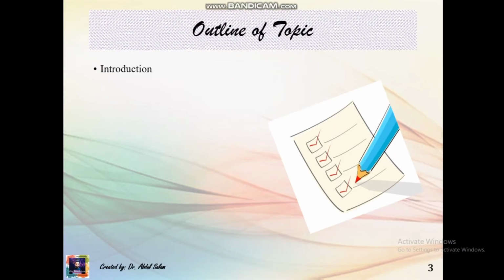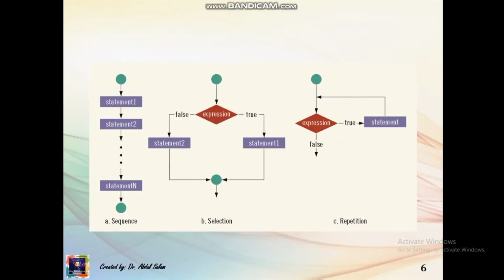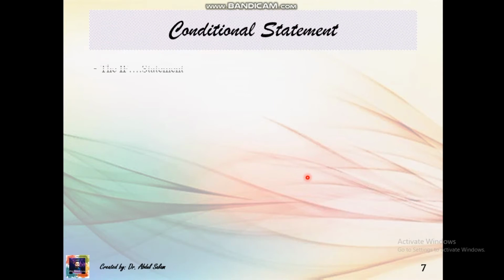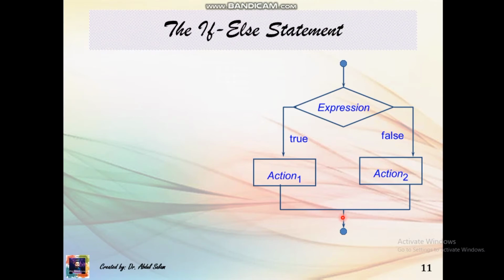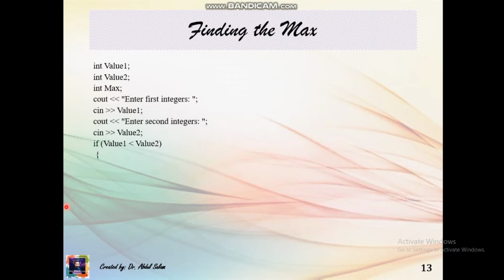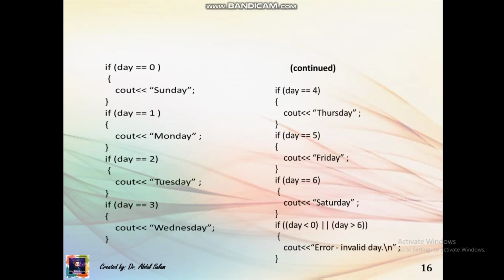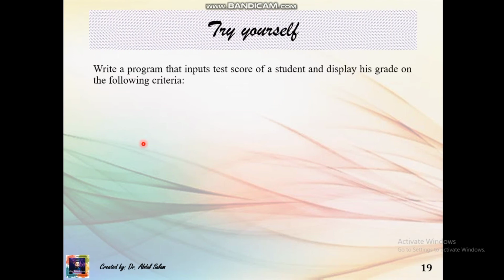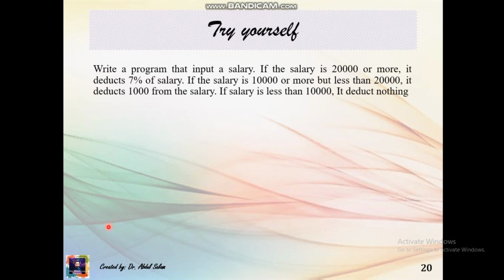introduction to programming statements